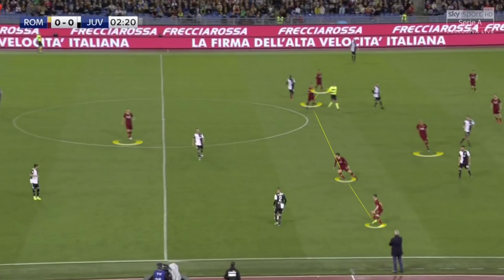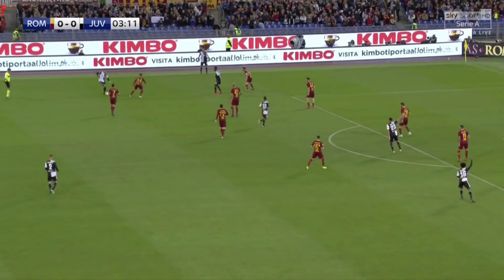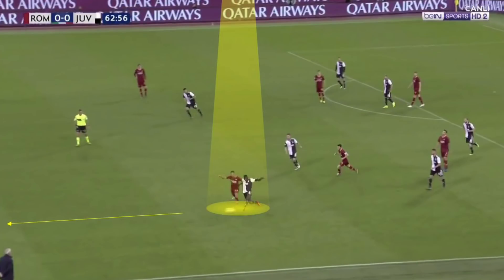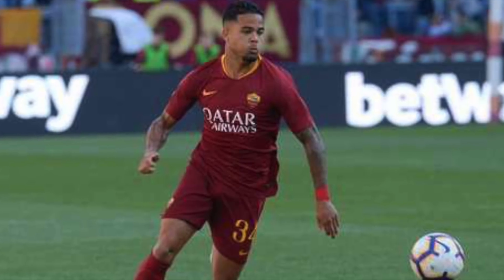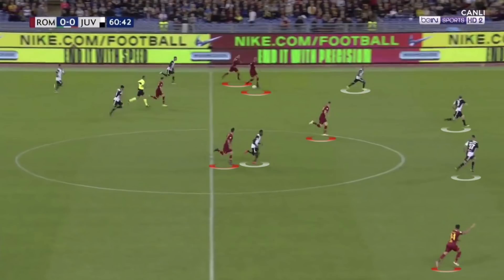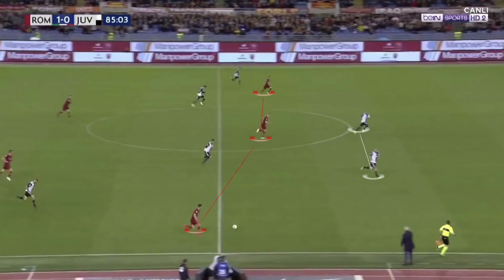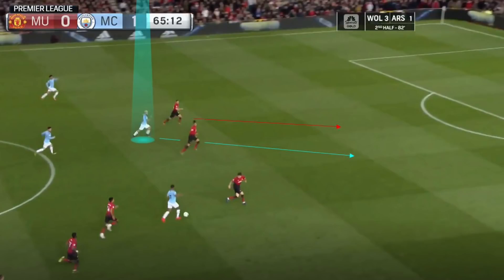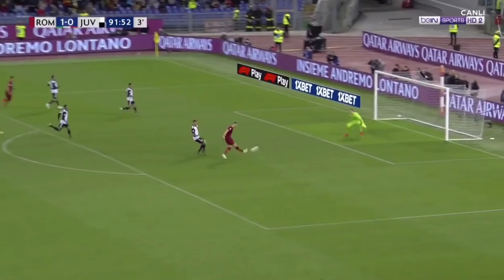How to Score From COUNTER Attacks?!? | Roma - Juventus Tactical Analysis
Tactical analysis of As Roma - Juventus

Do you want to help decide what’s next?